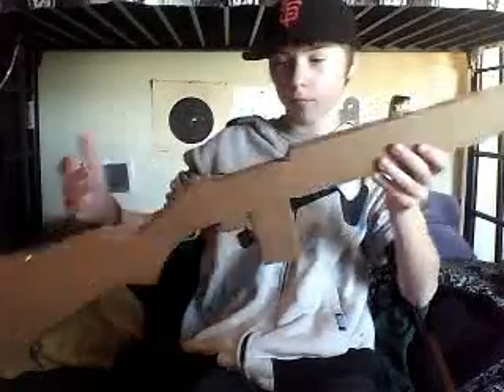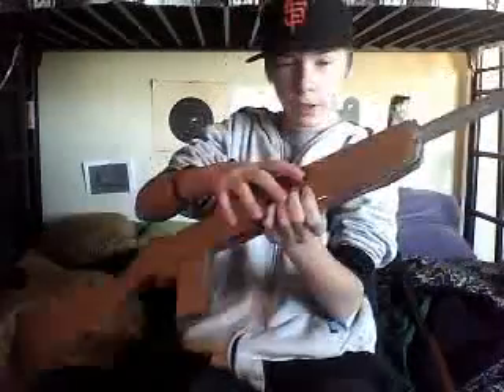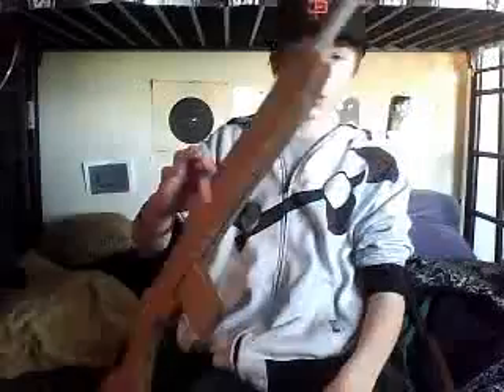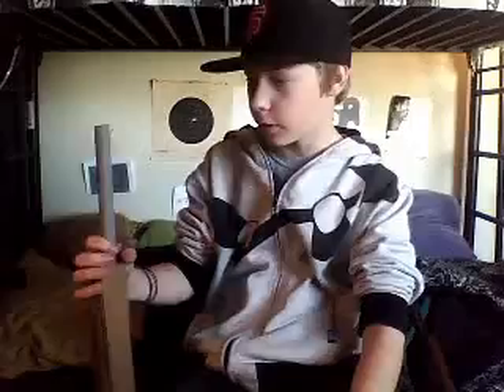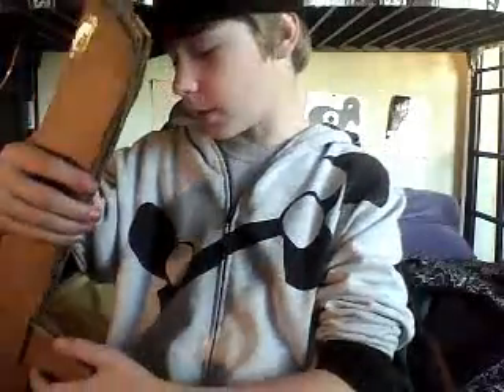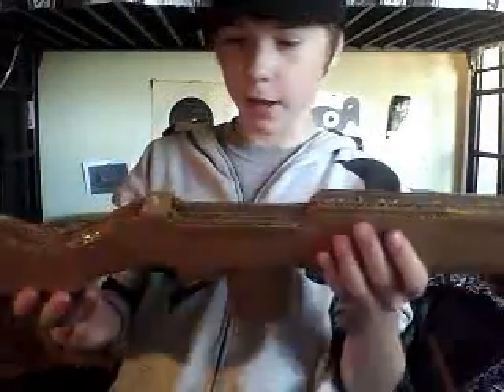M1 Carbine!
lol it sucks